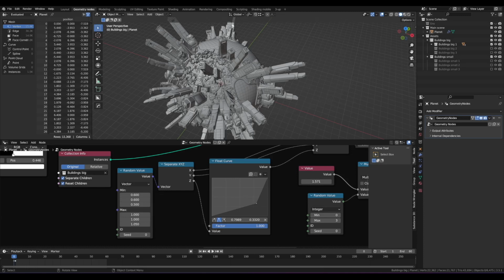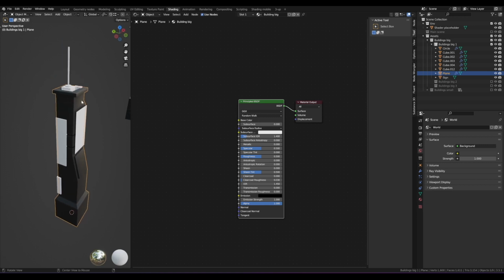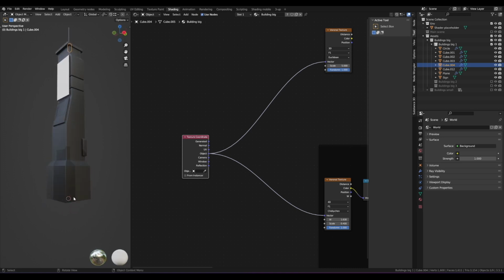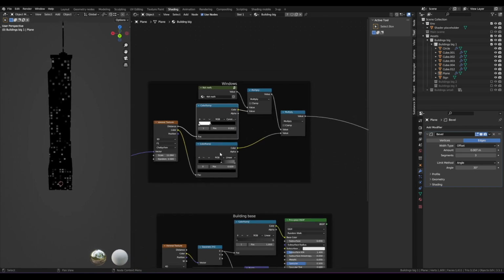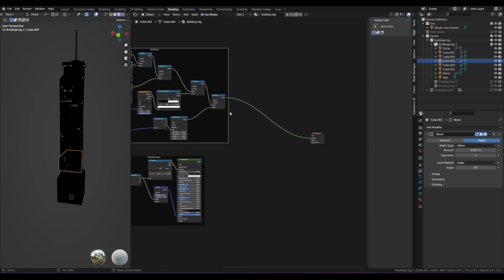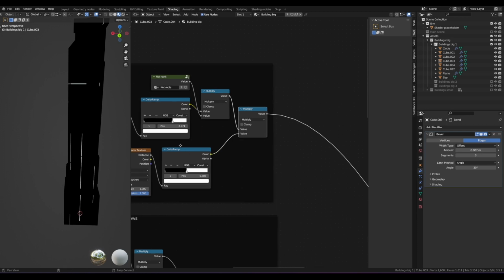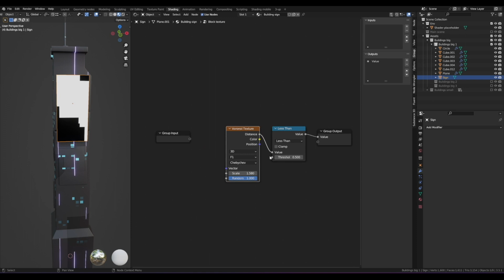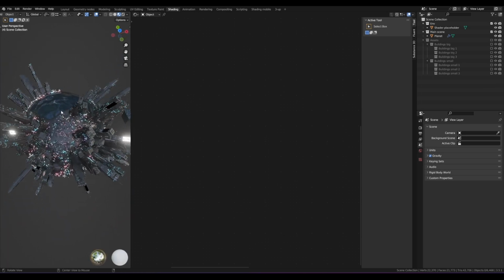Cyberpunk planet with Blender Geometry Nodes: Part 5 of 7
This in-depth Blender tutorial series shows you how to use geometry nodes to create a little cyberpunk planet. In part 5 we'll use the shader editor to create emissive materials for the buildings.